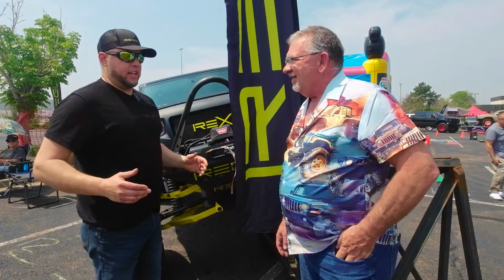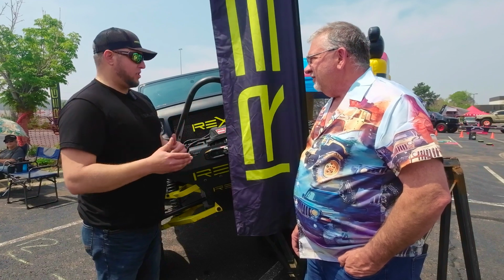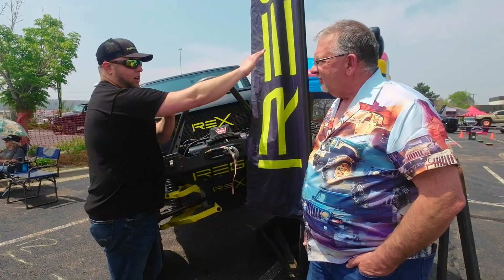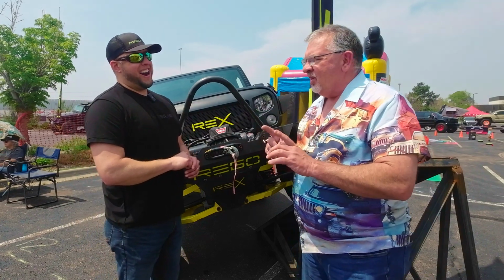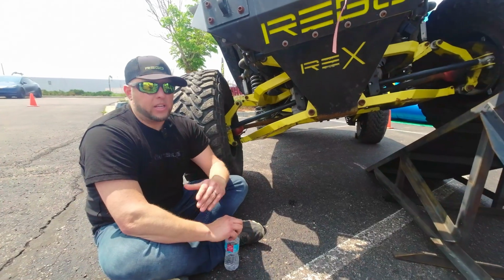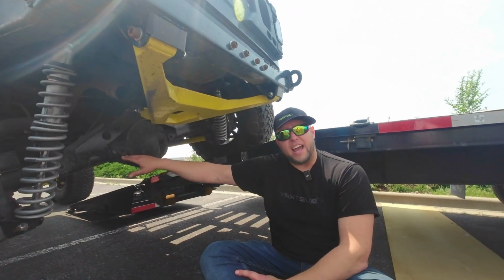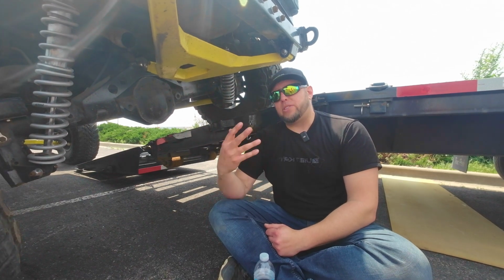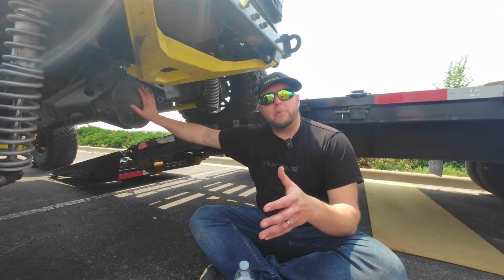Get Your Flex On! Rego Rex - IFS kit for Jeeps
REX is a bolt-on kit that replaces the solid axle with an independent suspension system. The patented differential allows extra long suspension arms and shafts within the original body width. The added length provides 20” wheel travel and increased ground clearance on a standard JK and coming soon for the JL & JT.